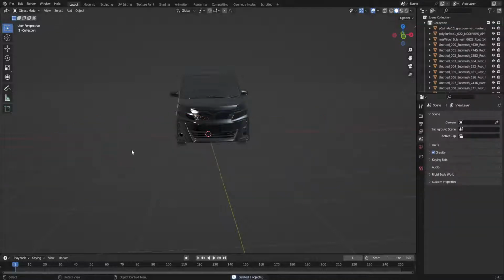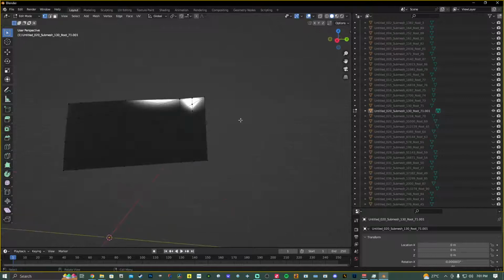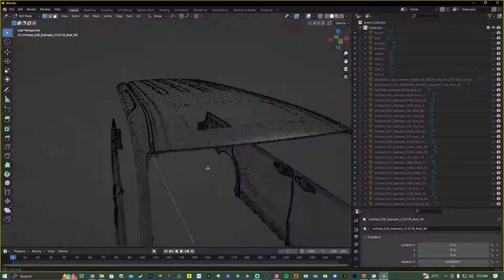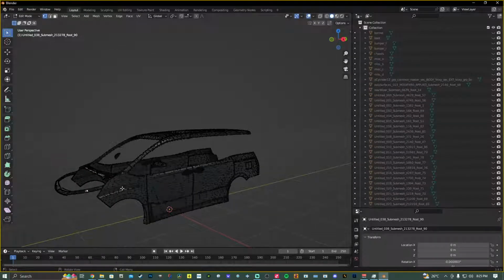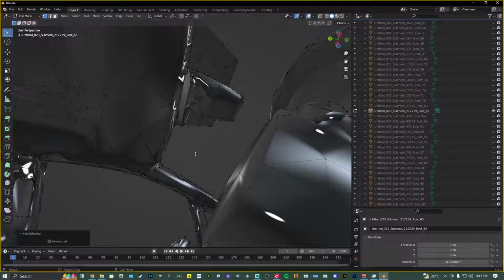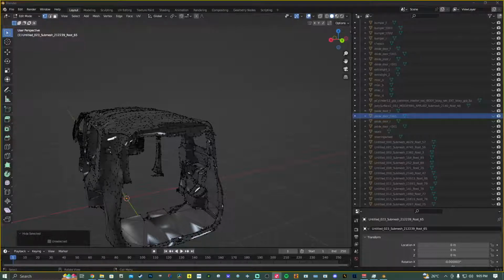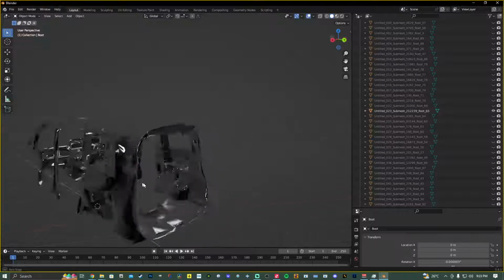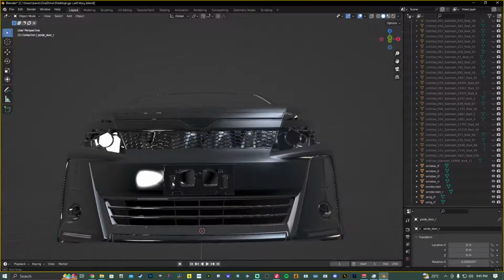Come Watch Me Make a Toyota Voxy For GTAV